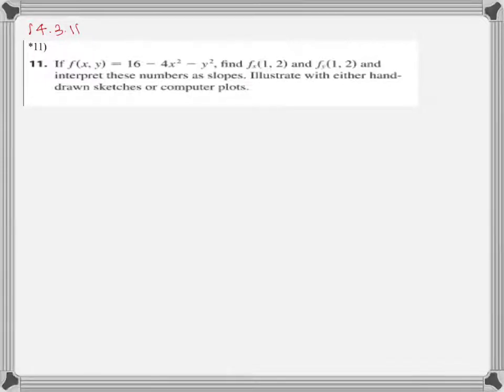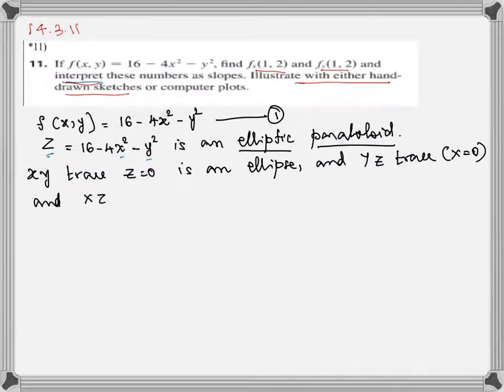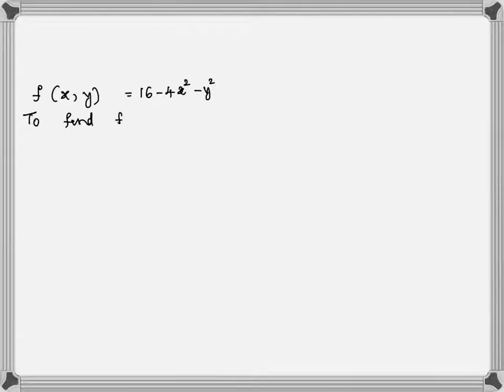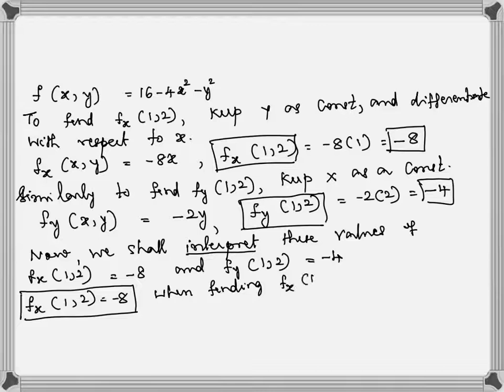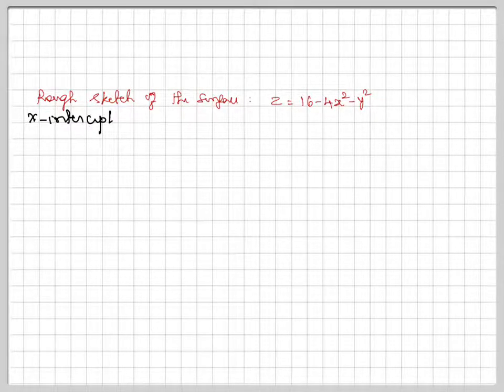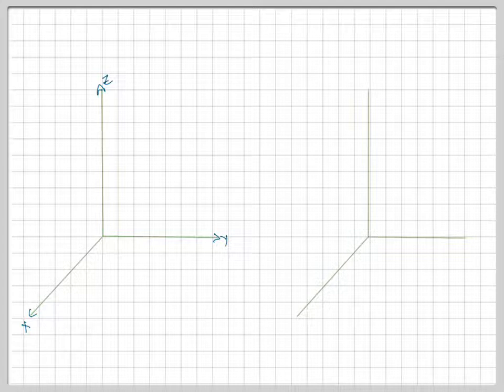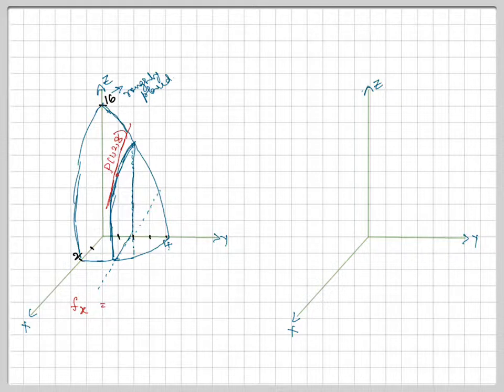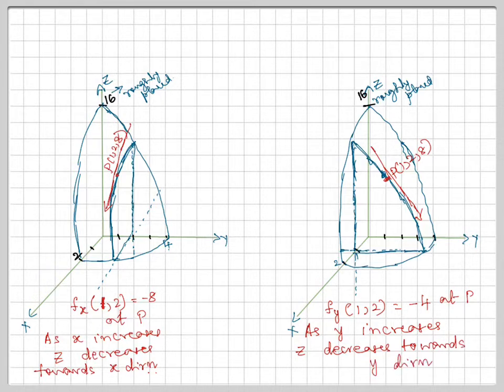Calc 3 - 14.3.11 Finding the partial derivatives for a surface and interpreting them graphically